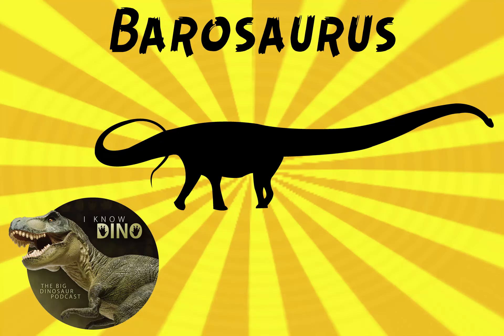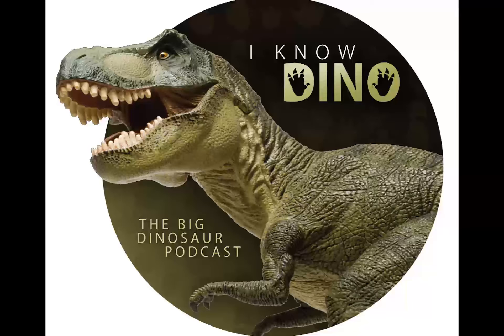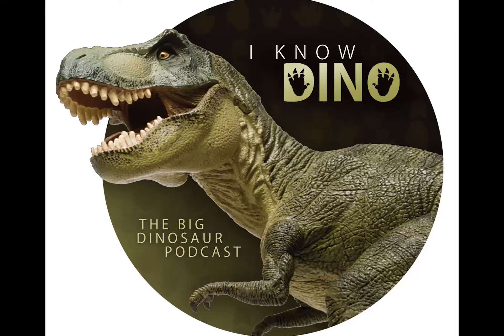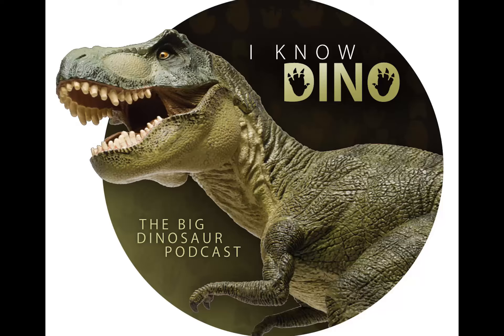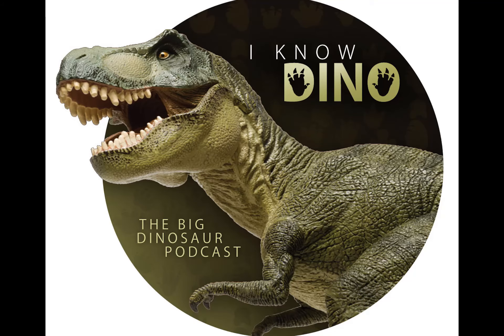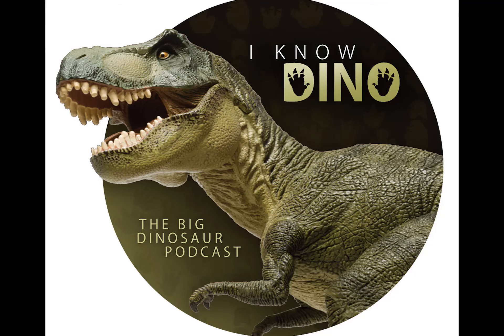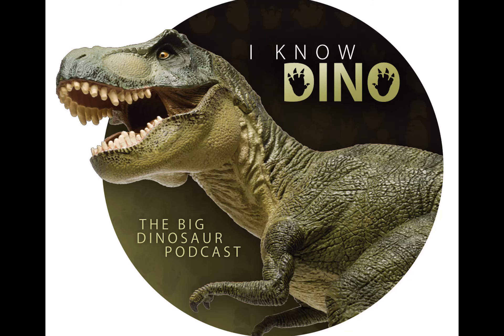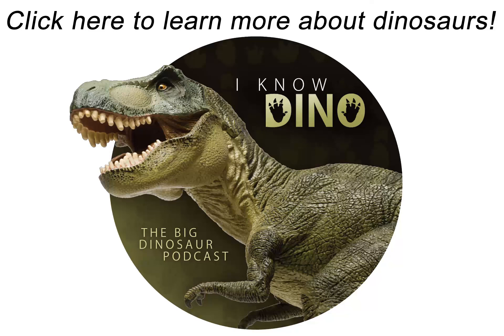Barosaurus: Dinosaur of the Day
Barosaurus
Name means “heavy lizard”
Lived in the Jurassic
Type species is Barosaurus lentus
Lentus means “slow” in Latin
Fossils found in the Morrison Formation
Bones first found by the postmistress of Pottsville, South Daktoa, Ms. E.R. Ellerman
Charles Marsh and John Bell Hatcher (from Yale University) excavated the fossils in 1889. They only found 6 tail vertebrae then. Marsh named it Barosaurus lentus
The rest of the type specimen wasn’t excavated until 1898 (left in the ground). Marsh’s assistant George Rieber Wieland dug up the bones and found more vertebrae, rib and limb bones
Rachel Hatch, who owned the land Barosaurus was found, guarded the land until Marsh’s assistant could dig it up
In 1912, Earl Douglass (fossil hunter) excavated four neck vertebrae, found near a Diplodocus, but then William Jacob Holland said they were part of a different species (ended up being Barosaurus)
Barosaurus was fully described in 1919 by Richard Swann Lull. Based on the description, the bones Earl Douglass found were considered to be a second partial Barosaurus skeleton (second specimen is in the rock wall at Dinosaur National Monument, wasn’t prepared until the 1980s)
Douglass found the most complete Barosaurus in 1923 (fossils from this skeleton were spread across the University of Utah, National Museum of Natural History in D.C., and Carnegie Museum in Pittsburgh. Then in 1929 Barnum Brown had all the bones shipped to the American Museum of Natural History in NY (still there today); can see a cast of Barosaurus mounted in the museum in a controversial position, rearing up to defend its young from an Allosaurus
David Evans rediscovered a Barosaurus skeleton in 2007 in the Royal Ontario Museum in Toronto. Earl Douglass had found the skeleton in the early 1900s and the museum had traded with the Carnegie Museum for it in 1962. But it was forgotten about until David Evans saw a reference to it in the collection
At first it was classified as Atlantosauridae, but in 1898 it was classified as a diplodocid
Marsh named two smaller metatarsals that Wieland had found as Barosaurus affinis, but it’s now considered a junior synonym of Barosaurus lentus
One species that at one time was known as Barosaurus is Tornieria africana. What happened was in 1907 Eberhard Fraas found two sauropods in German East Africa (Tanzania) and he called them Gigantosaurus. But that genus name already belonged to a sauropod from England, so the Tanzania bones were renamed Tornieria in 1911. The bones were studied more closely and Werner Janensch reclassified them as Barosaurus. But some paleontologists though the bones were too distinct, and in 2006 they were redescribed and called Tornieria
Barosaurus is closely related to Diplodocus
About the same length as Diplodocus, but had a longer neck and shorter tail
No skull has been found, but probably similar to Diplodocus and Apatosaurus, with long skulls and peg-like teeth
Whiplash tail, like Diplodocus
Very large, up to 85 ft (26 m) long and weighing about 20 tons
Had forelimbs proportionately longer than other diplodocids, but shorter than most other types of sauropods
No feet found, but probably had five toes on each foot, with a large claw on the forefeet
Other dinosaurs in the Morrison Formation that lived at the same time as Barosaurus include Camptosaurus, Dryosaurus, Stegosaurus, Othnielosaurus.
Also predatory dinosaurs Saurophaganax, Torvosaurus, Ceratosaurus, Marshosaurus, Stokesosaurus, Ornitholestes, Allosaurus